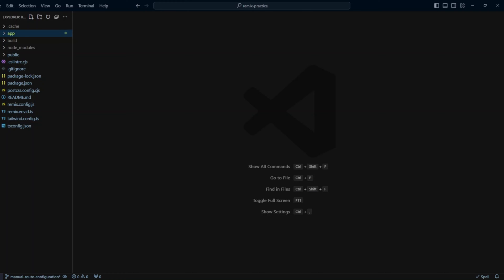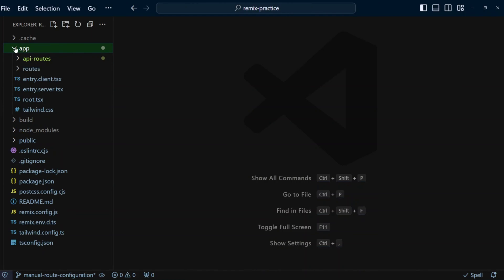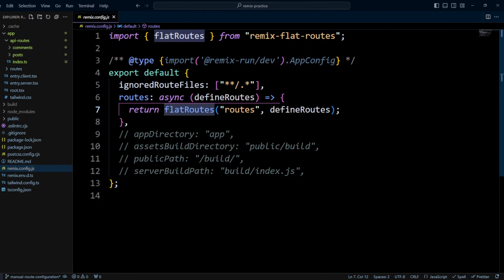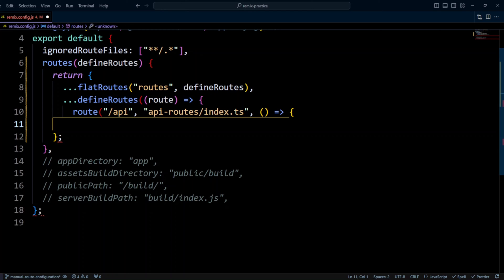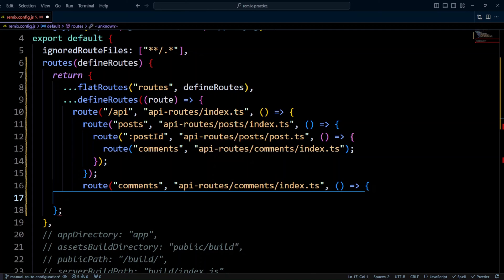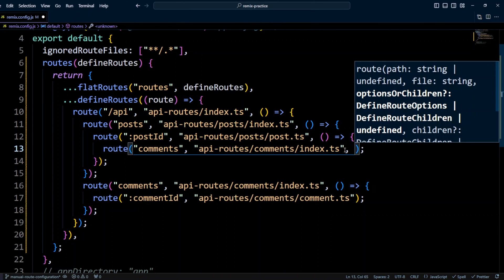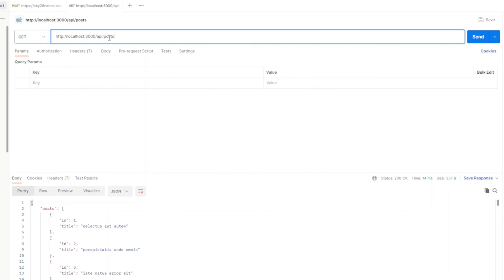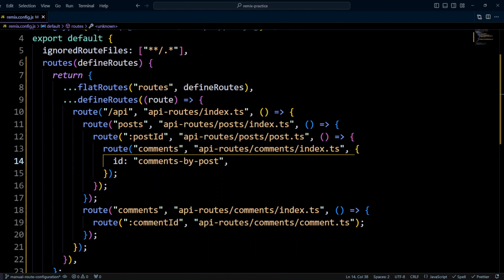Remix Routing | Custom Routes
🚀 Master Remix custom routes in just 6 minutes! Join us for a quick and comprehensive tutorial where we demystify custom routes in Remix.

🕒 Timestamps:
00:00 - Introduction
00:27 - Custom Folders for API Routes
01:47 - Manual Route Configuration
05:51 - Conclusion

Learn how to create dynamic, tailored routes to suit your application's needs effortlessly. Whether you're new to Remix or looking to enhance your routing skills, this rapid guide has got you covered. Dive in and become a Remix routing pro in no time! 💻⚡️